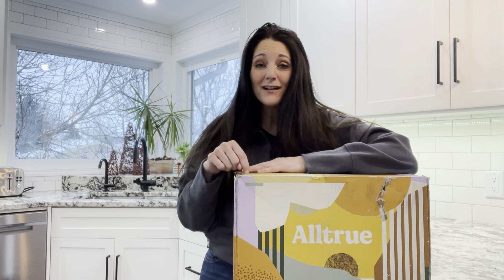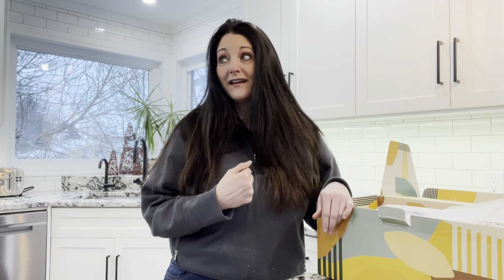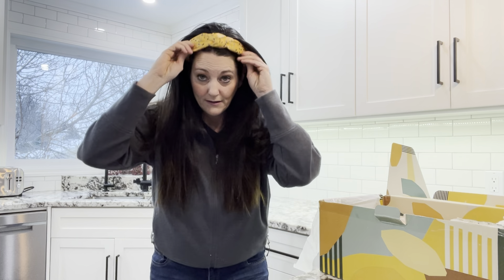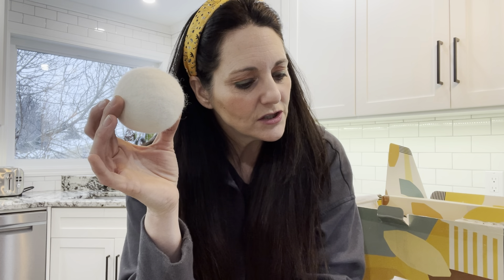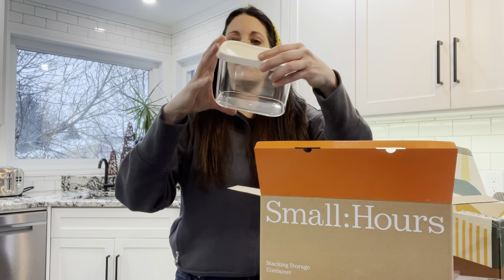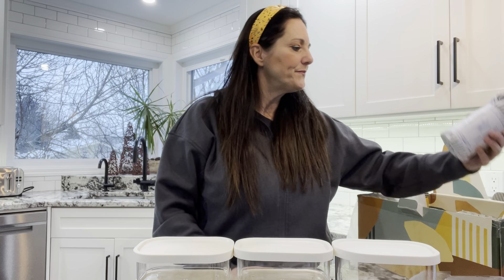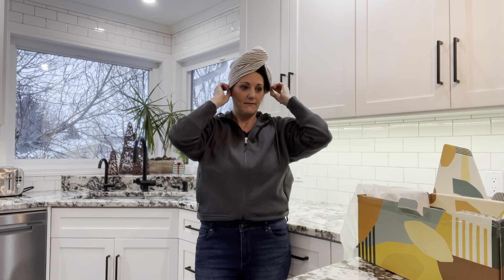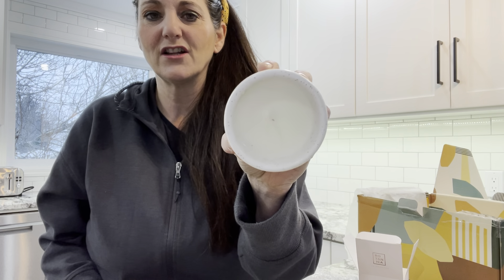Better late than never! Alltrue Fall 2021 Unboxing!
When you join Alltrue, you receive a curated seasonal box, full of socially-conscious products at an incredible price ($250+ worth of products for only $49.95)*. But the membership is so much bigger than a box — you get exclusive access to seasonal markets, eco-friendly essentials, educational content, and a community that shares your values. And we’re adding more perks every season!